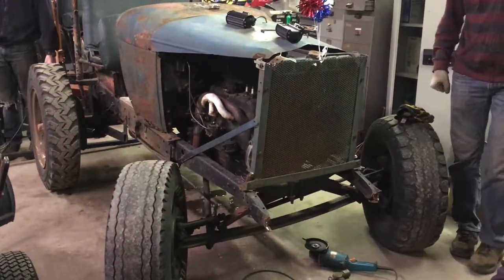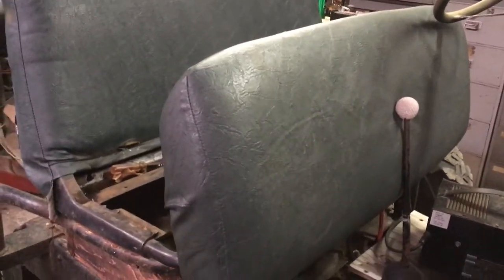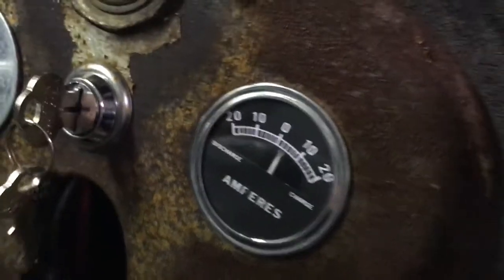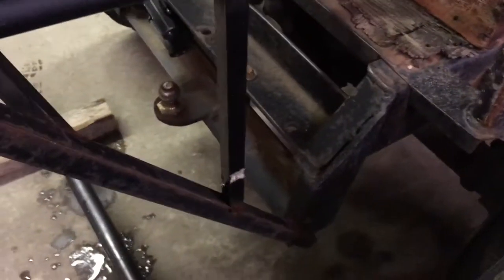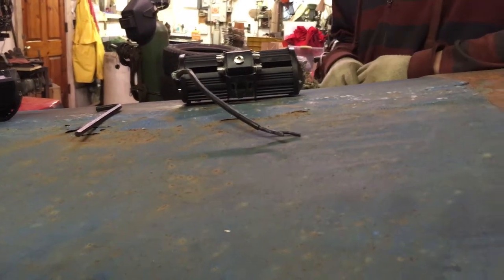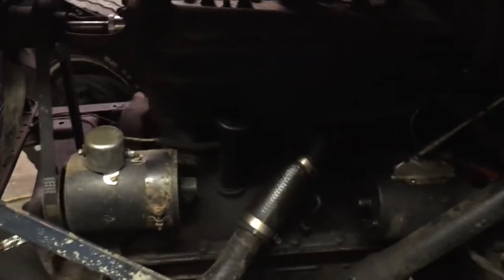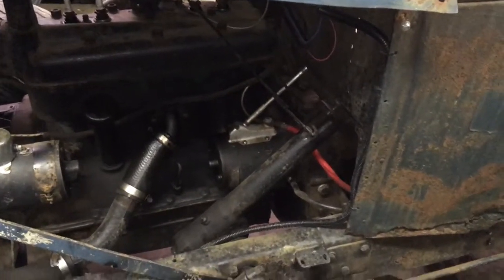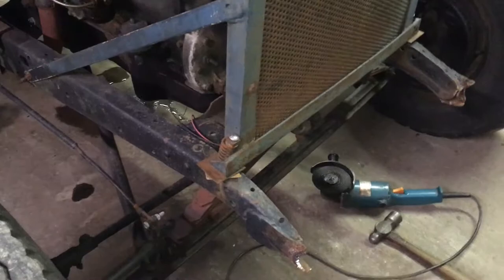Intro to Andrew's Doodlebug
An overview of my friend Andrew's multi-year Model A "Doodlebug" -- a tractor conversion. It's in rough shape, but it's a good tool around the farm/shop and (especially with the rumble seat we added) fun!